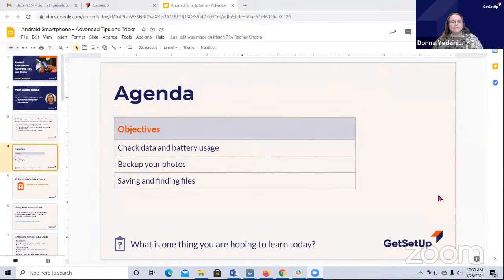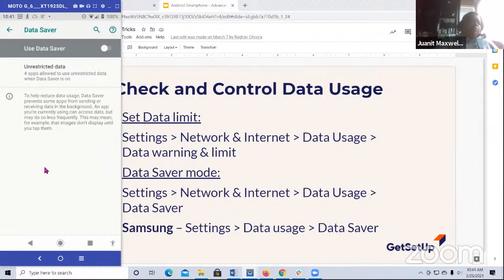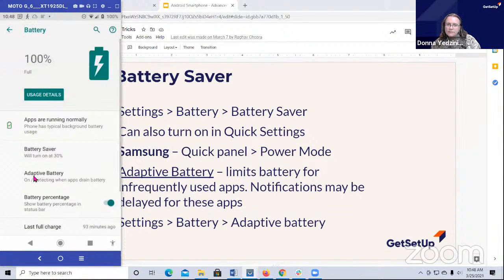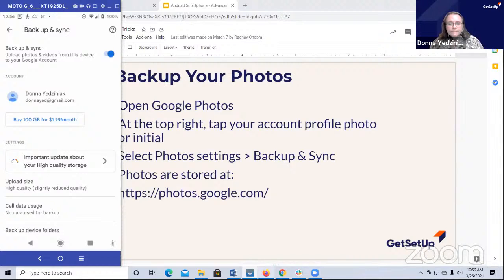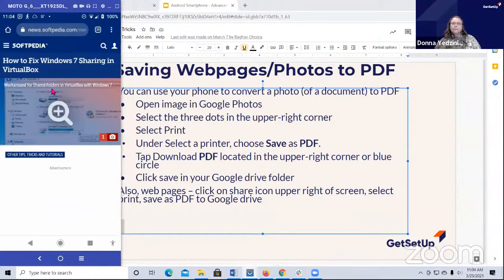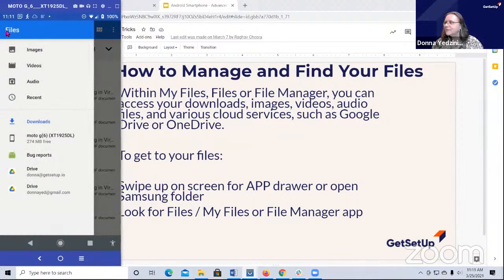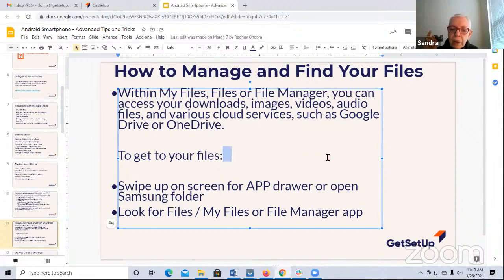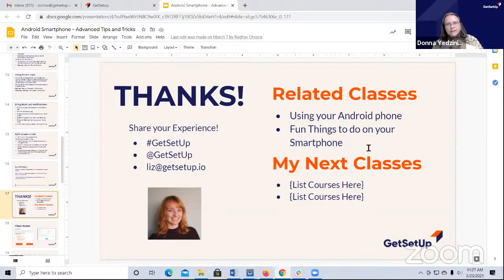Technology Classes for Active Older Adults - Android Smartphone Tips and Tricks